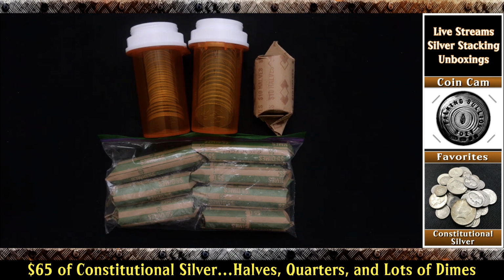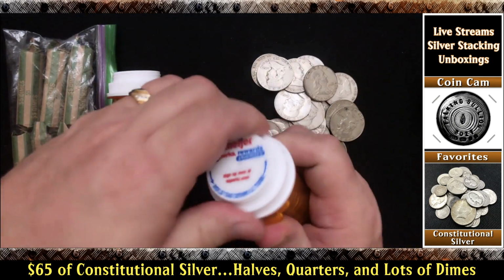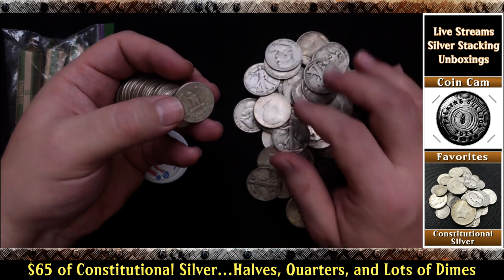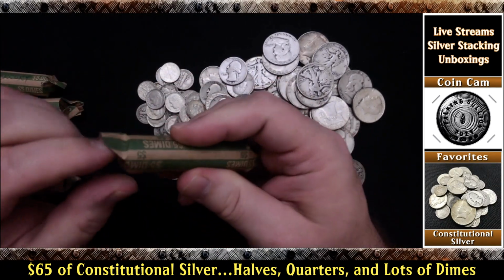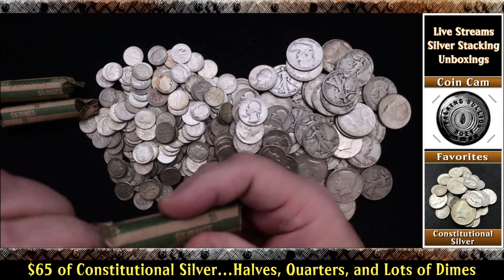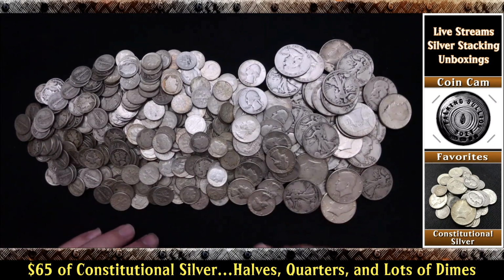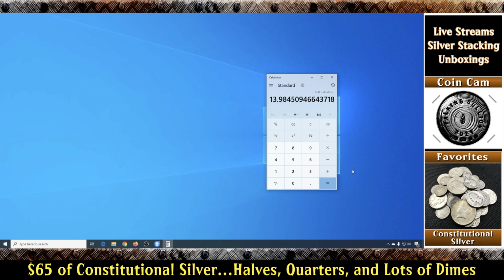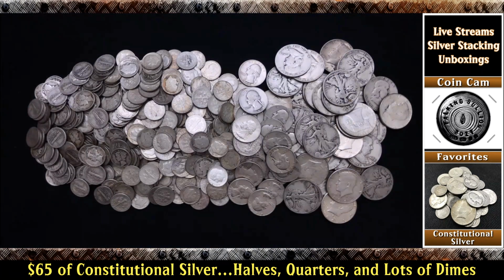$65 of Junk Silver (Constitutional), That's 46.48 ozt of Silver Bullion for $2.74 BELOW SPOT! 😍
Check out another great purchase of Junk Silver (Constitutional | 90%). A total of $65 in face value...that's 46.48 ozt of silver bullion. This includes:

●  Walking Liberty Halves
●  Franklin Halves
●  Kennedy Halves
●  Washington Quarters
●  Roosevelt Dimes
●  Mercury Dimes

Over 46 troy ounces of pure silver. Got it all for $2.74 per ounce below spot. Great old American coins for a great price!!!